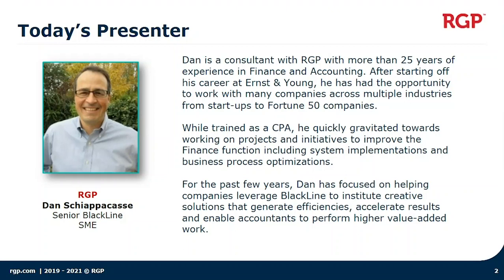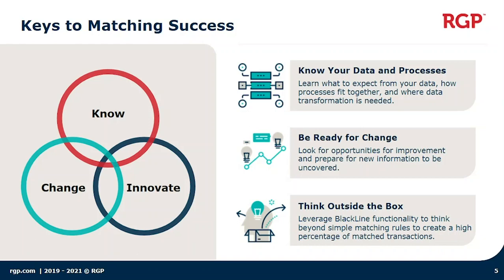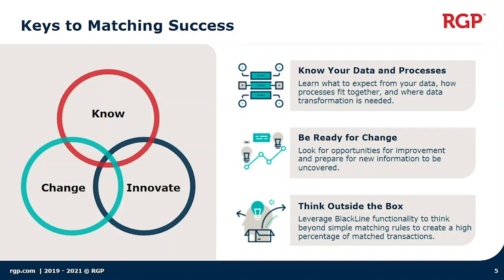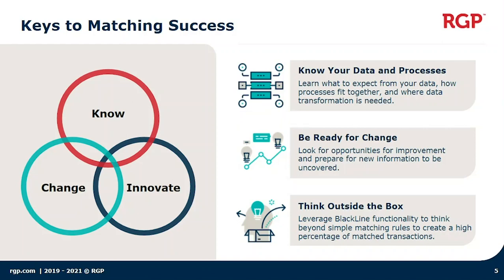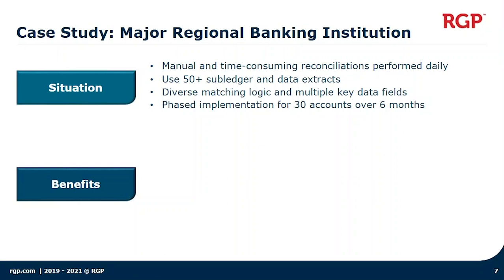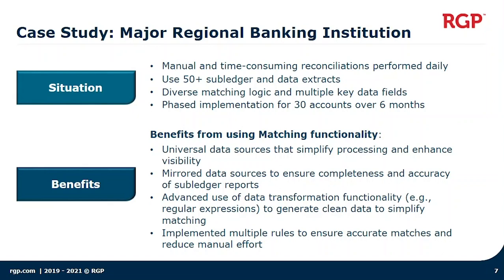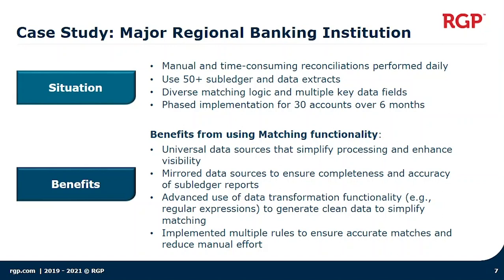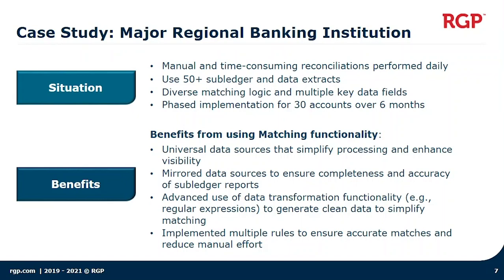RGP & BlackLine: Valentine's Transaction Matching 2112021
Any accountant that’s dealt with the arduous tick-and-tie process for high-volume reconciliations knows the job is far from the Valentine’s Day cliché a “match made in heaven. ”Love is typically not in the air when you’re spending the majority of your time manually matching transactions in spreadsheets. Experts from BlackLine and RGP will show you how accounting automation can be the matchmaker for your transactions and bring greater operational efficiencies to your organization. Join this webinar to learn processes ripe for transaction matching, different transaction matching use cases, and just how easy it is to automate high-volume transactional reconciliations.